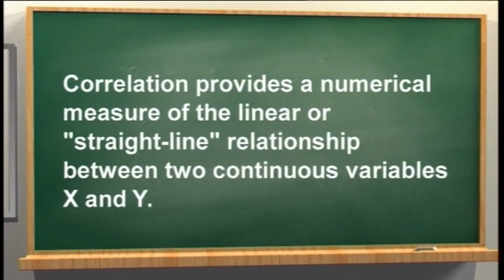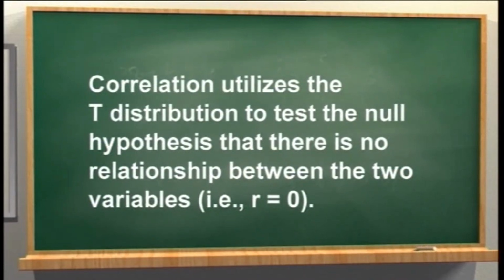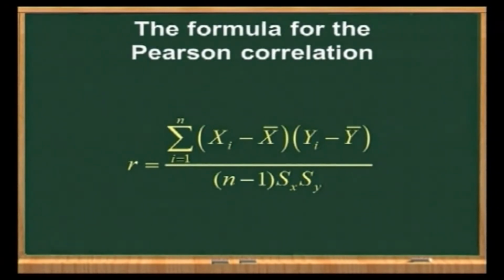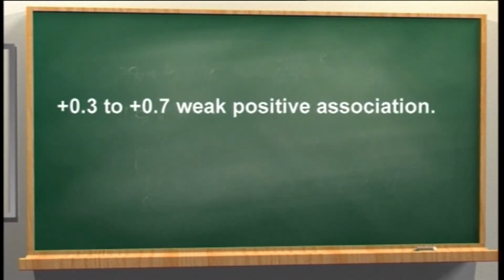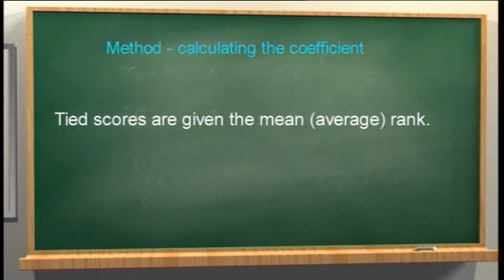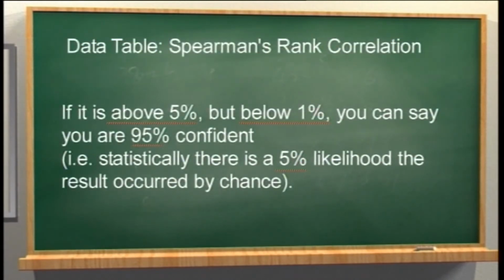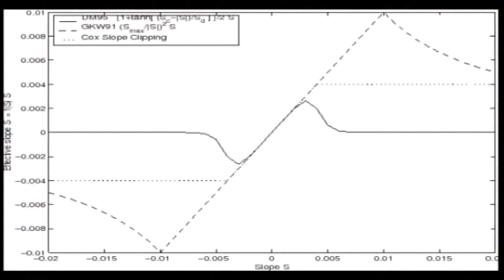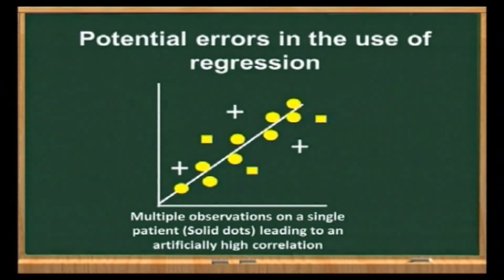15 Correlation and Regression ( Edu )